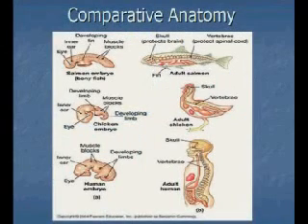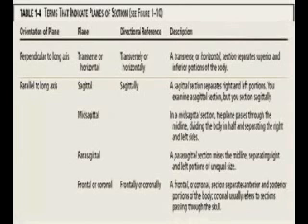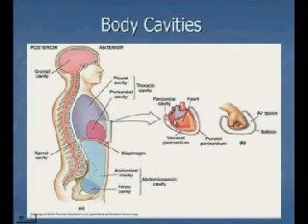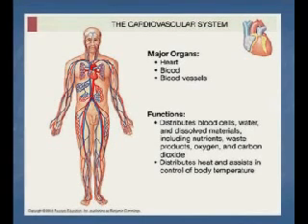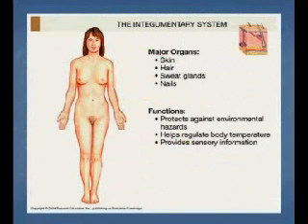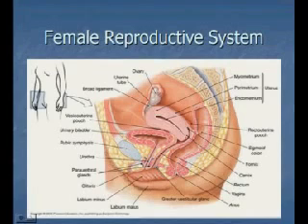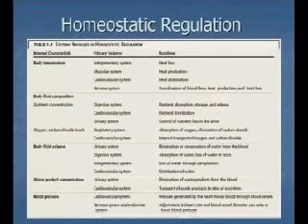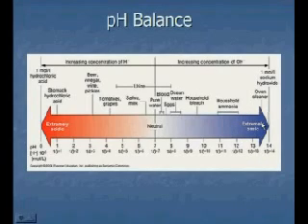001Intro_Anatomy_&_Physiology